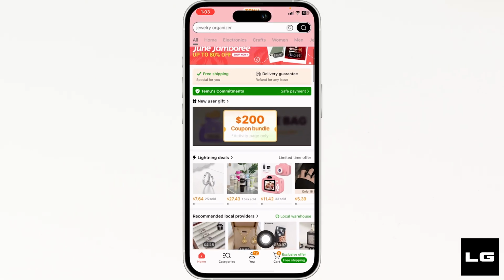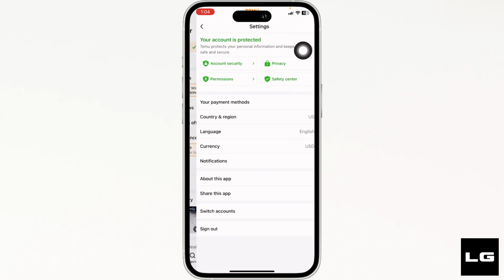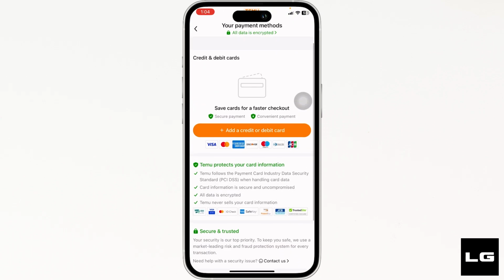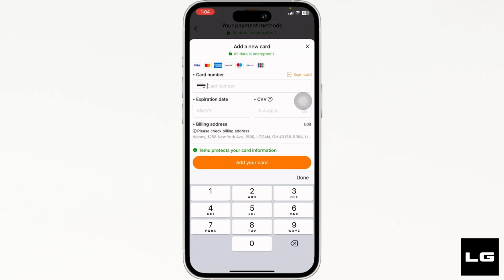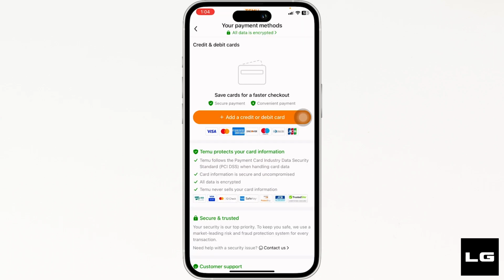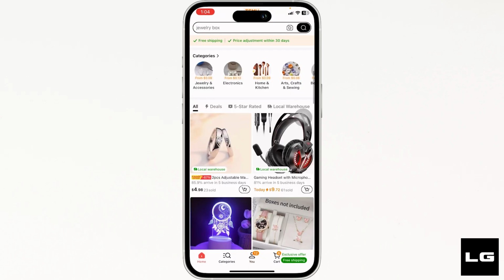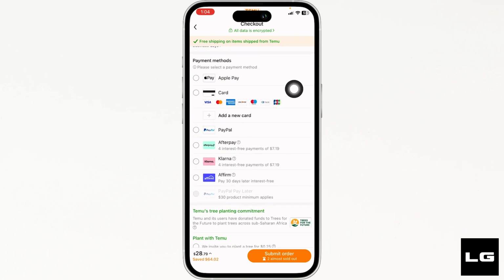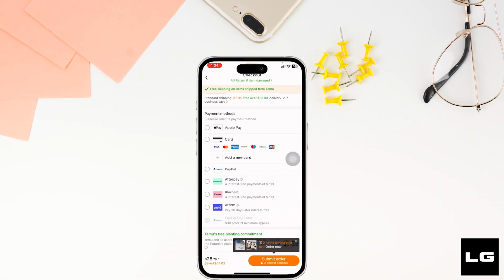How to Remove Payment Method from Temu App (VERY EASY)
Looking to update or remove a payment method on the Temu app? This guide makes it easy to adjust your payment settings, ensuring your Temu shopping experience is both secure and convenient.

In this tutorial:
0:00 - Introduction
0:05 - How do you remove your card from the temu app? (VERY EASY)

Learn how to quickly remove card on temu. This can help you manage your financial details more effectively, providing peace of mind as you shop.

Ensure your Temu account is up-to-date by efficiently managing your payment methods!